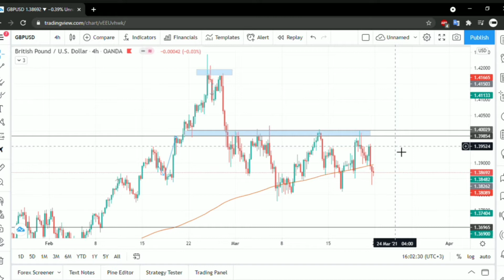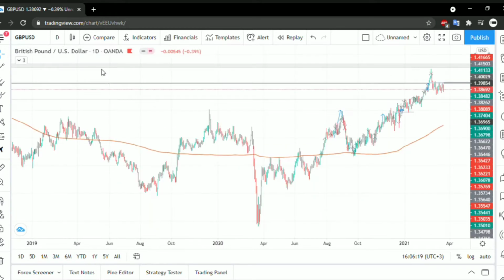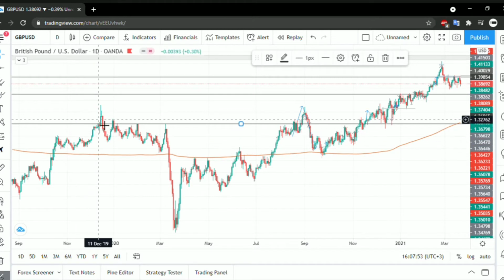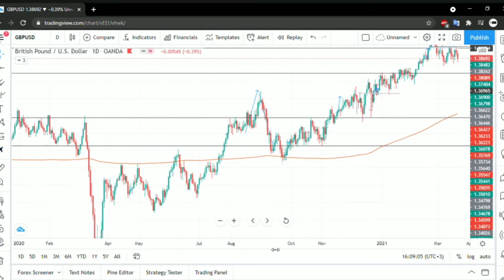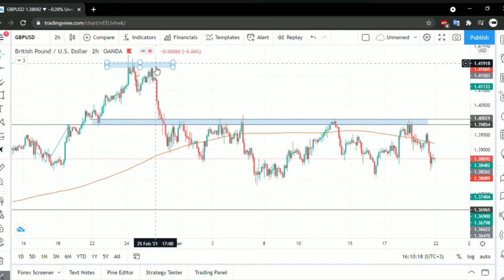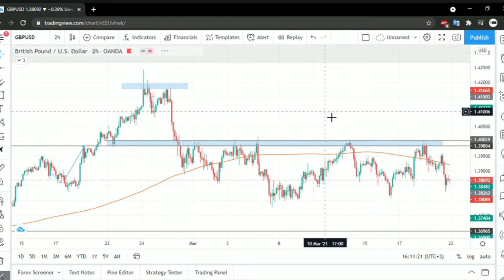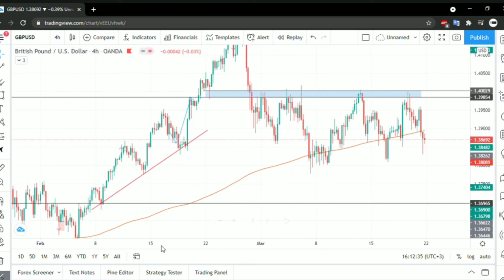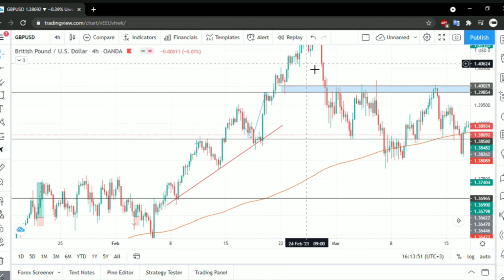HOW TO DRAW SUPPORT AND RESISTANCE LEVELS, & TRENDLINES